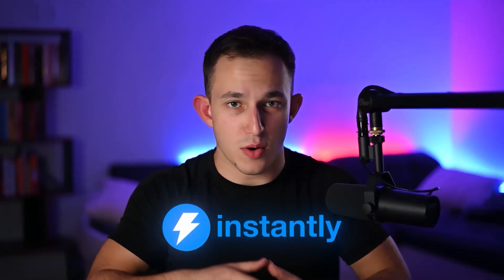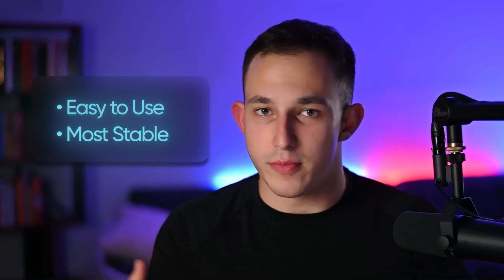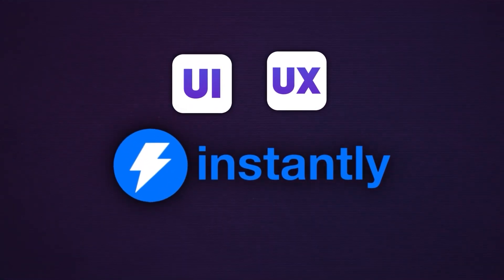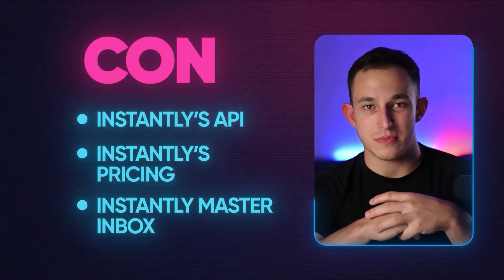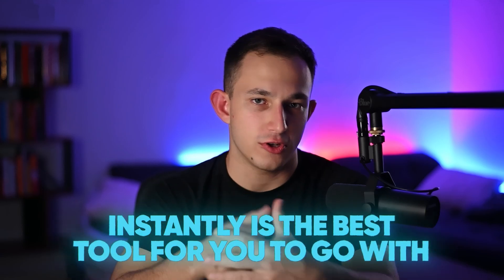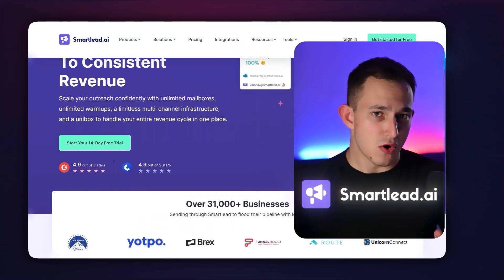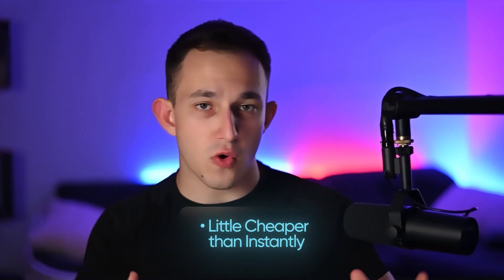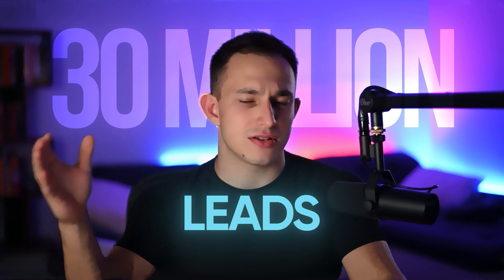Smartlead vs Instantly vs Lemlist vs Apollo: BEST Cold Email Tool?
In this video I went through the top 4 cold email tools.
Smartlead, Instantly, Lemlist and Apollo

If you're a B2B business owner looking to scale your cold emails and book more meetings, you know that choosing the right cold email sending tool can make or break your efforts.

Choose the wrong tool, and you’ll be stuck with bad deliverability, expensive prices & no results.

But with so many options out there, how do you know which one is right for what YOUR business needs?

Smartlead, Instantly, Lemlist, Apollo - they all claim to be the best.

But which one will ACTUALLY deliver consistent results?

As someone who actively sends over 1.5 million emails per month for our clients, I've tested them all.